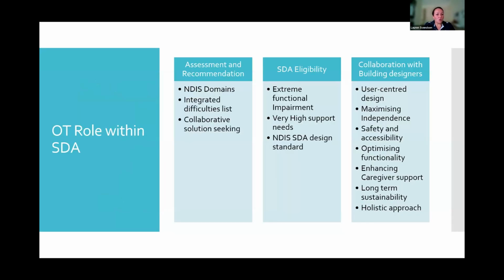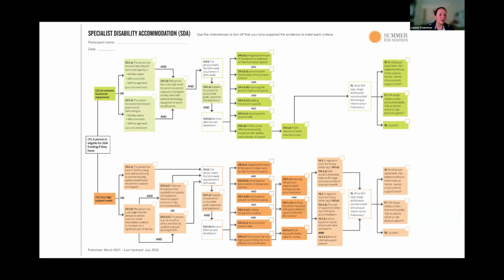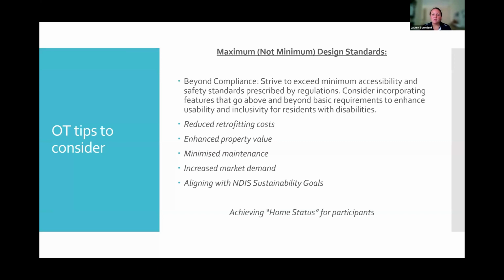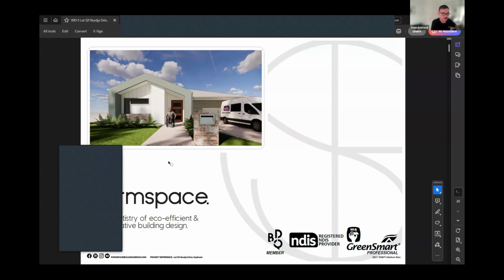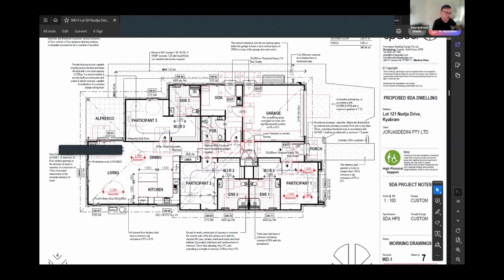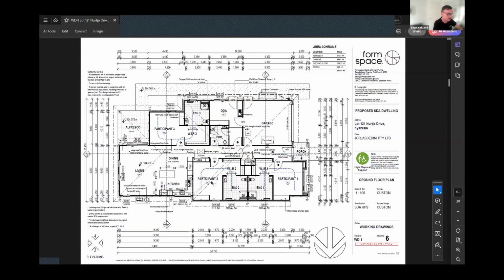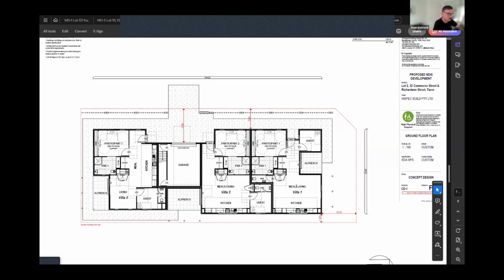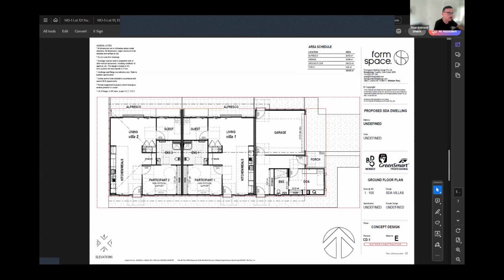The importance of collaboration in SDA Design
In this webinar, we have Sean Kirkland from Formspace Building Design and Lauren Svendsen from Bluewing Care presenting on various considerations in design from both an Occupational Therapist' and Building Designer' perspective.